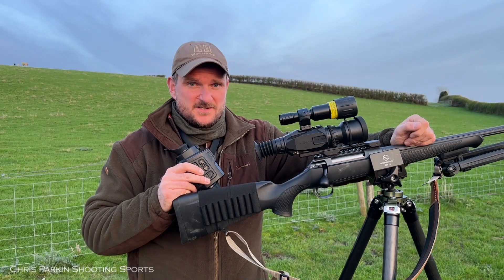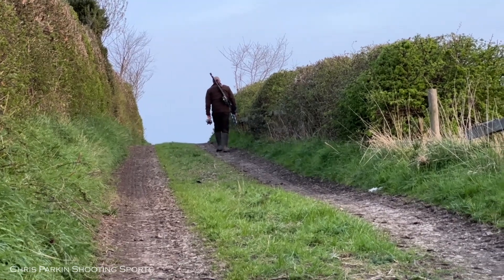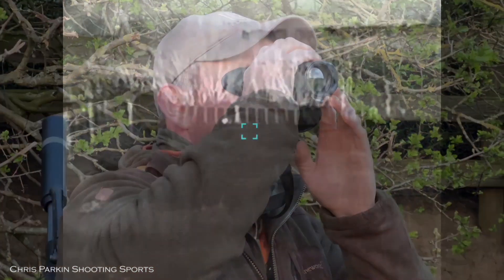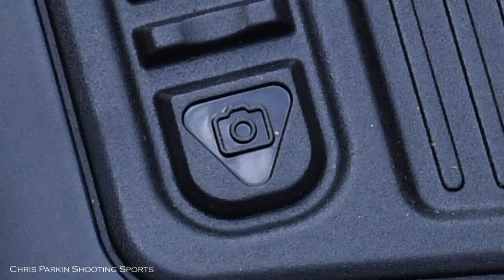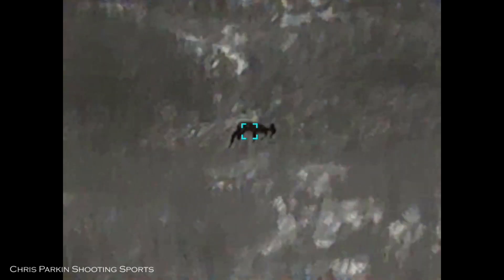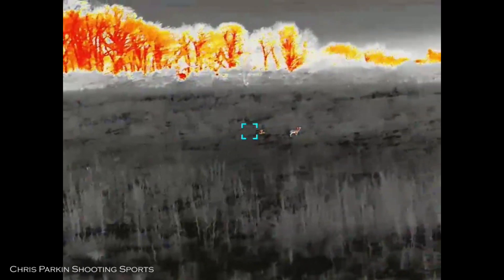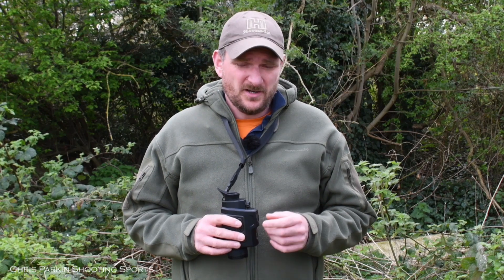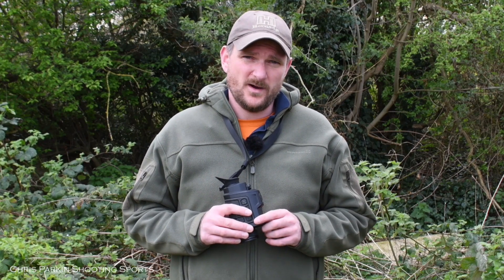InfiRay FH35R thermal imaging monocular, REVIEW, Foxes, Deer, Rats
REVIEW VIDEO, it's just my opinion! these aren't mine, they are loaned to me for written articles and I'm totally independent to say what I like

Or Instagram “chrisparkin431” for regular updates on what I am using, what’s in for review? I do not organise special setups for smooth video; you get real world footage of my experiences with the products in question. I’m not paid for content or to advertise my opinion on YouTube so am free to give MY OPINION, yours may differ. Mine is based on eleven years of paid professional written reviews of shooting equipment in magazines in England, U.S. Europe and Scandinavia. I do not buy items and have no reason to say nice things about what I have invested or wasted my own income in, I just say it how I think it when I encounter it. If you like this channel and would like to help support the reviews via PayPal, please use... ...and contribute to a growing video channel with weekly updates both on reviews and advice on getting the most from your equipment.